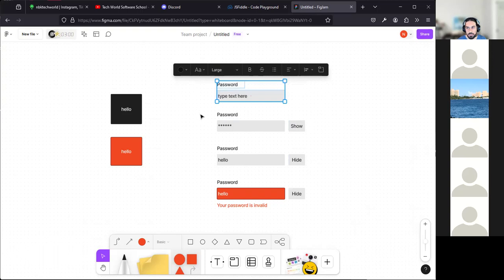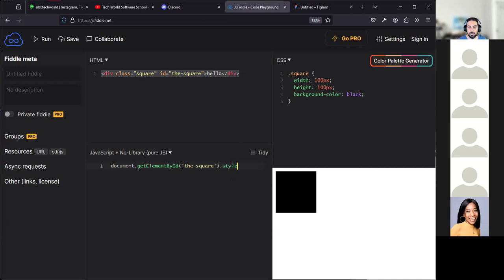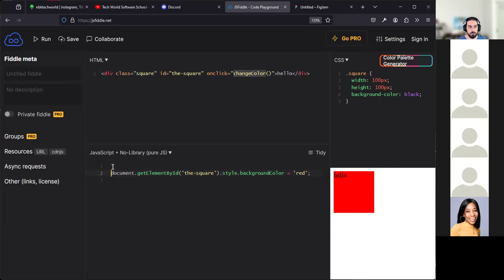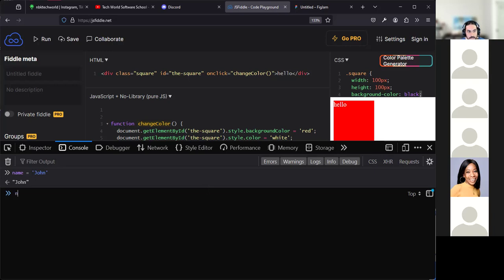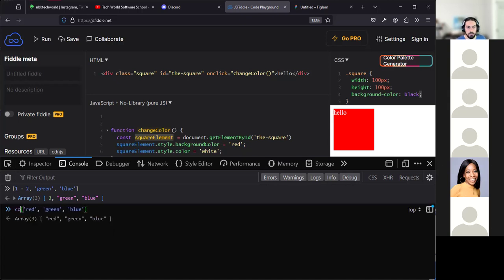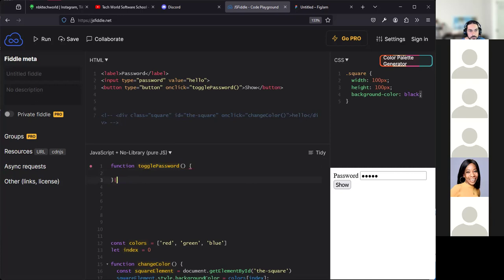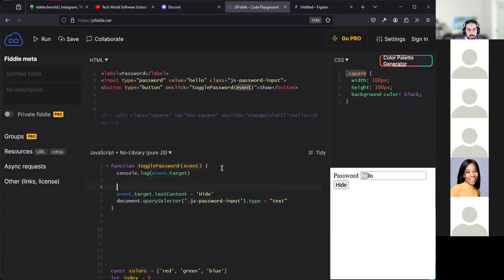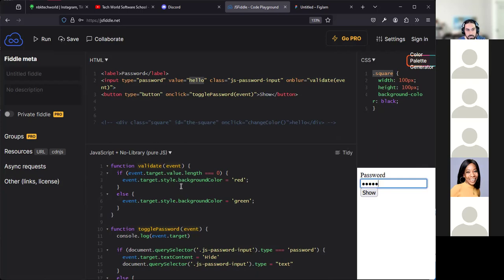Introduction to JavaScript (Square and Password) [raw] - Software School (2024-04-25)